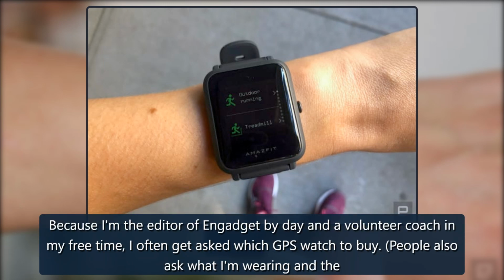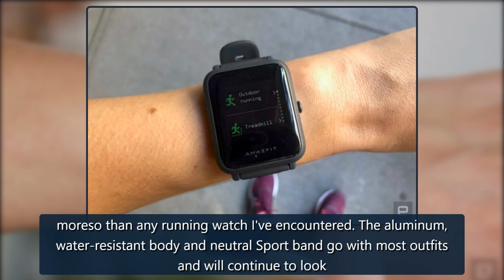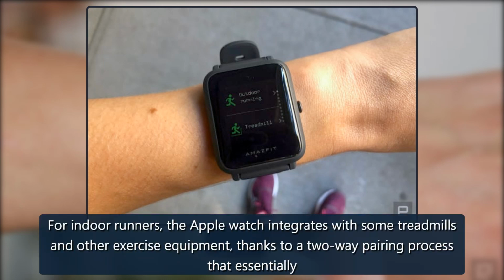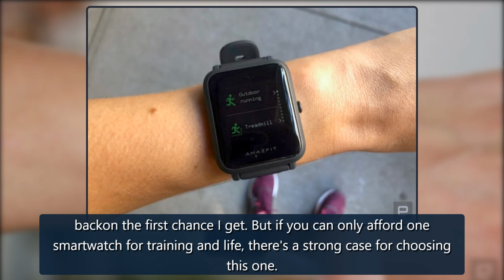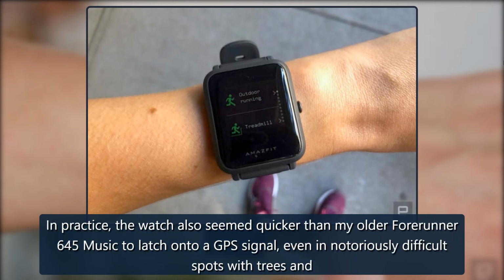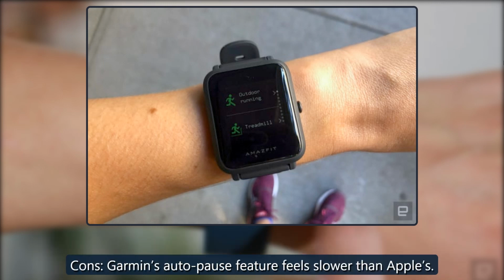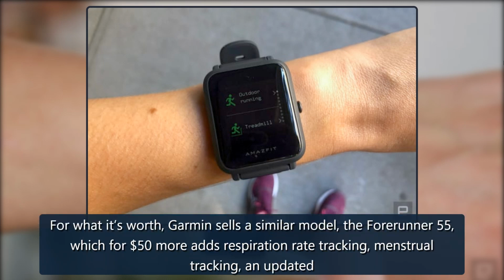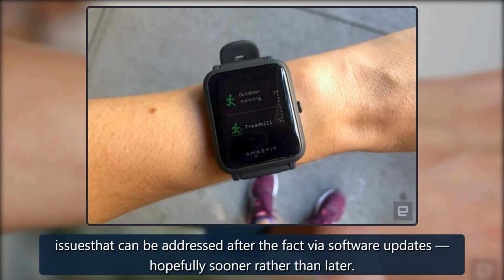The best GPS running watches you can buy right now | Engadget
All products recommended by Engadget are selected by our editorial team, independent of our parent company.